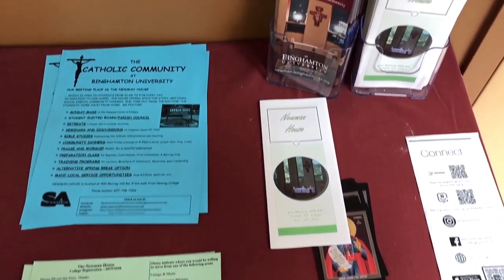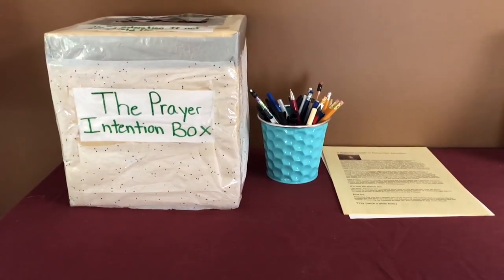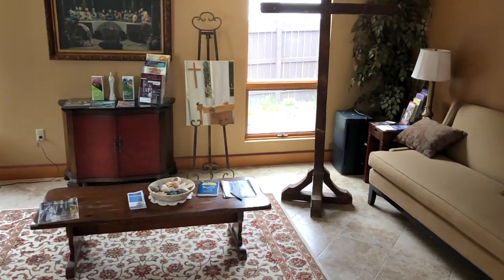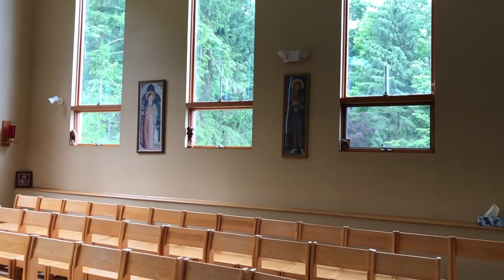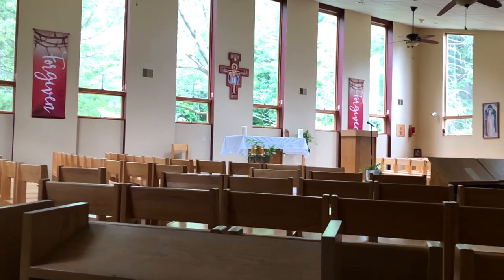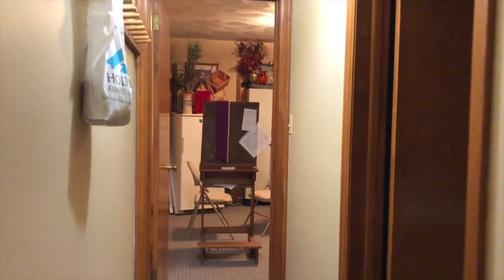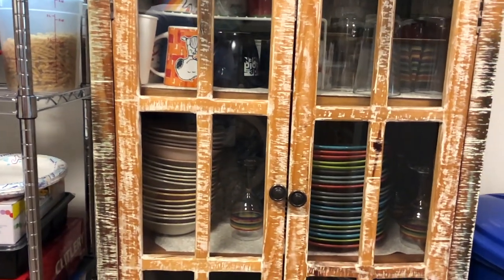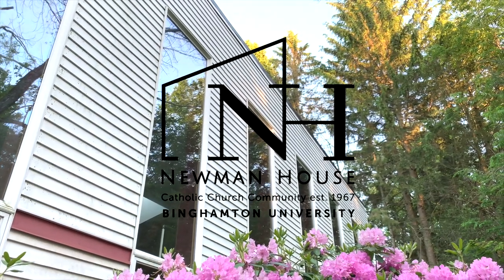Tour of Inside NH